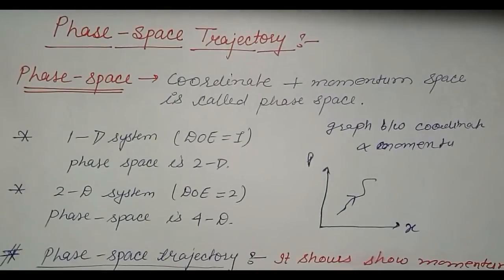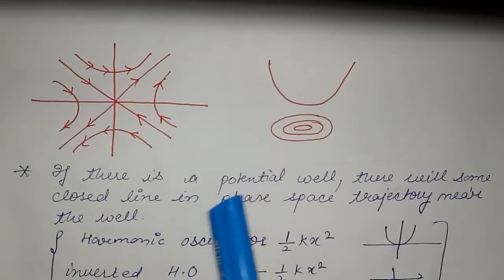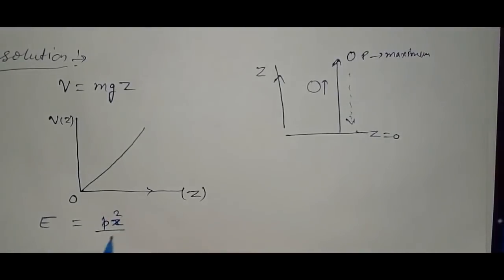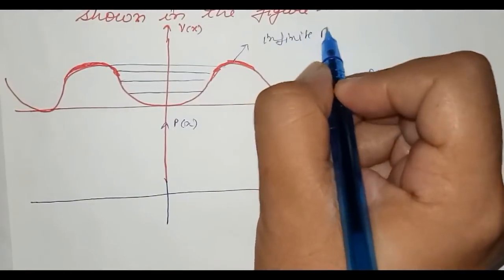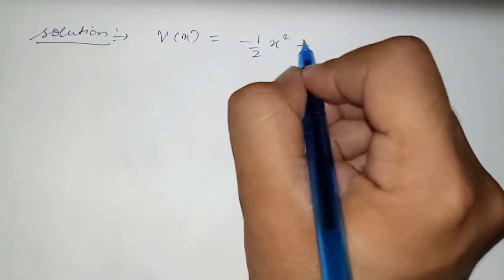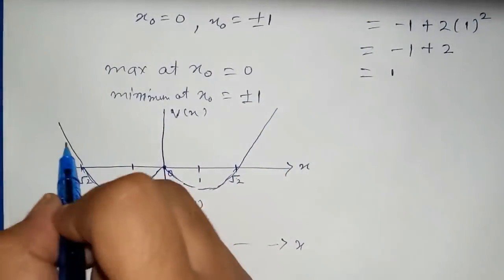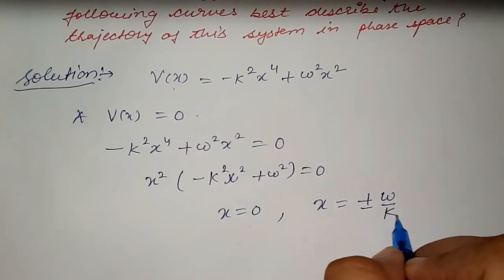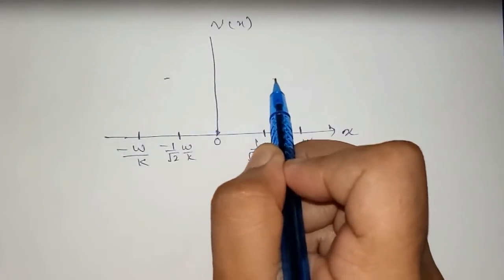Phase-Space Trajectory | MIT-4 | Previous Year Questions | Online Physics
If you like this Video - Put up thumb up button (please) &

MIT-2